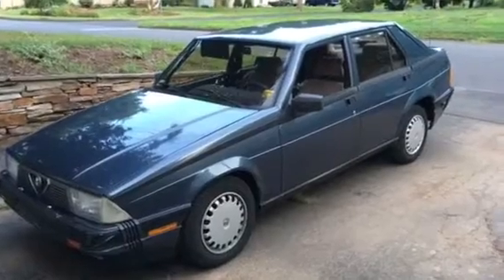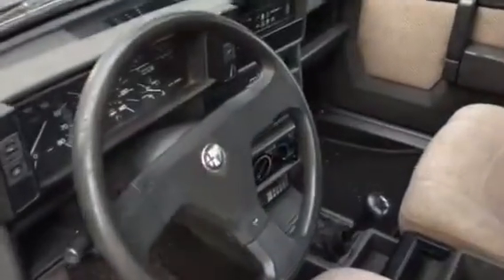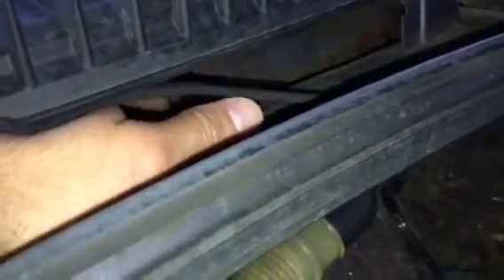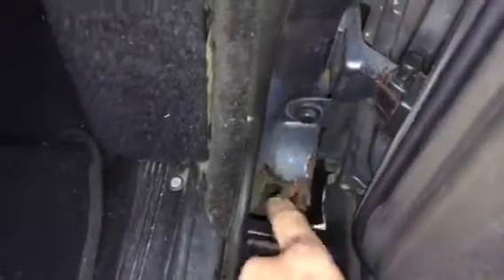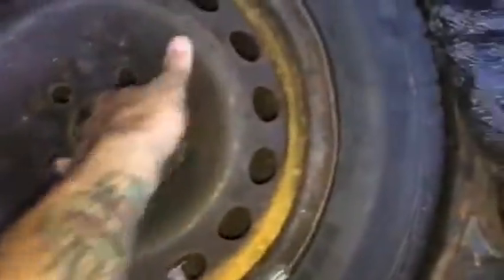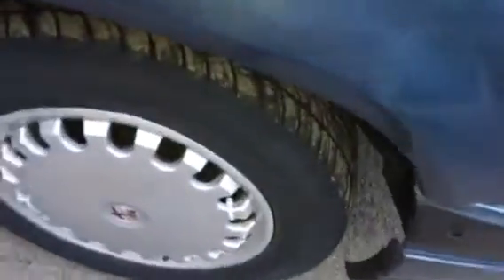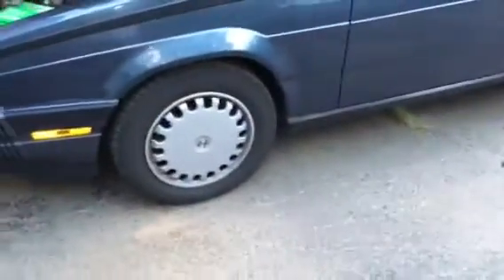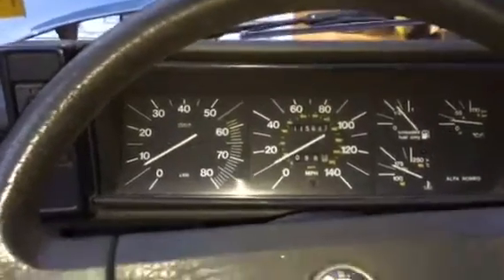1987 Alfa Romeo Milano 75 2.5 V6 RUSTY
This is a rusty 1987 Alfa Romeo Milano 75 2.5 V6 It's not the 3.0 verde or a gtv6 but it is still pretty fun. She ain't the prettiest Alfa out there but she still will make you smile. This is not a how to fix rust video